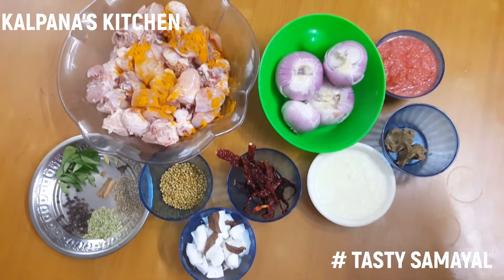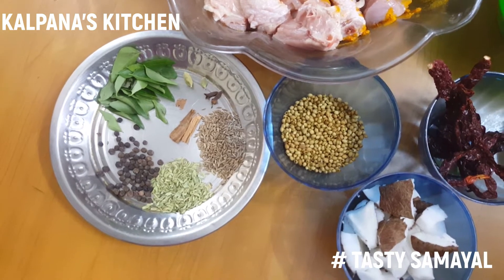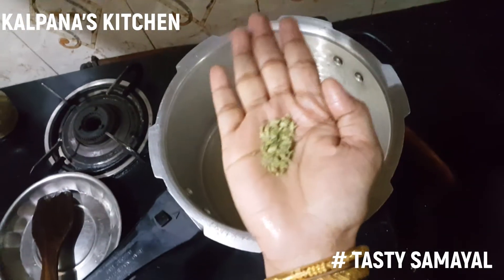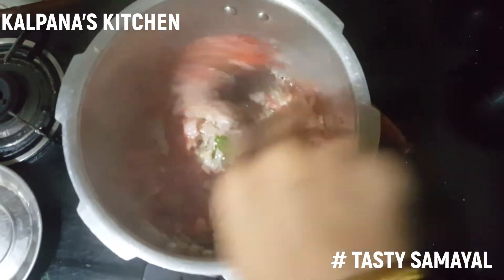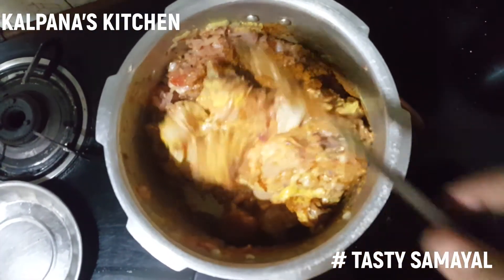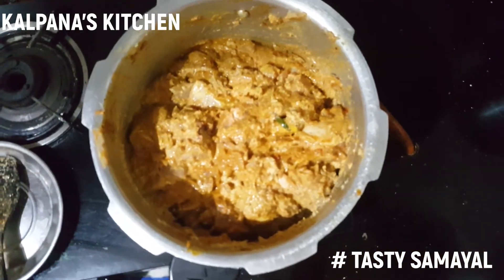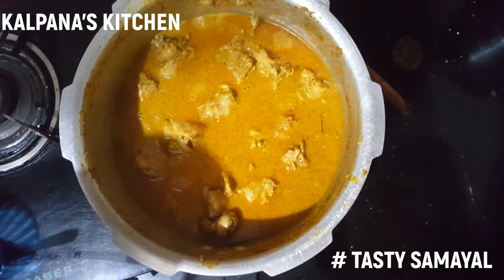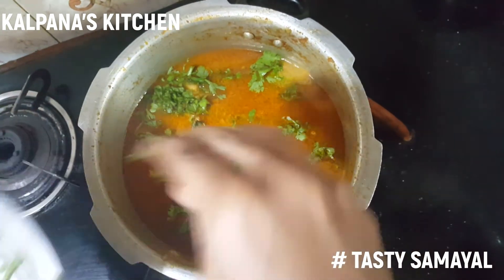Home Made Chittinad Recipe in Tamil | How to make chicken masala in tamil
In this video we will see how to make chettinad chicken masala is a famous street food which is very tasty and popular. This chittinad chicken briyani recipe is actually made from . Also I am going to prepare this  only using the ingredients in the kitchen.
.Friends, please do try this roadside kalan masala at home and surprise your family with this exciting street food. Also please do share your feedback about the recipe in the comments below. All the best and happy cooking !
This is a very nice chettinad style chicken masala - this had a a unique taste ,  u can have it will all kind of tiffin items